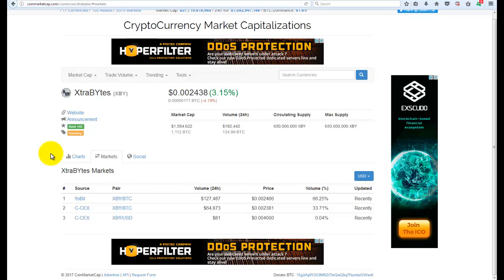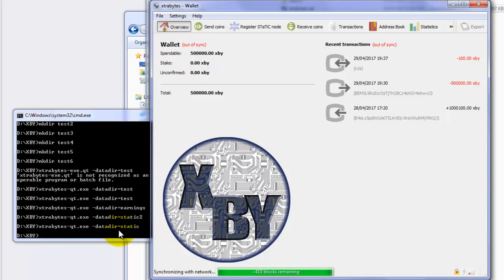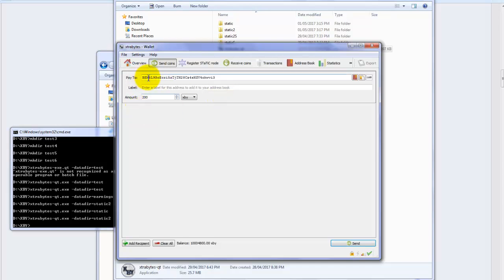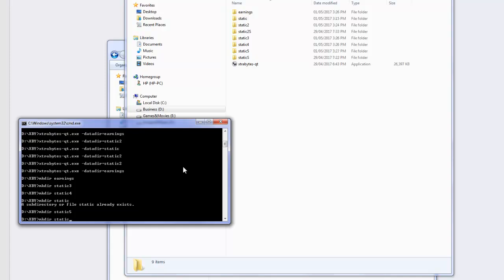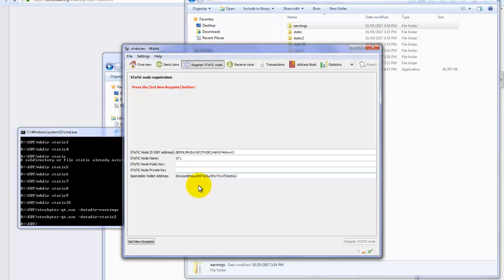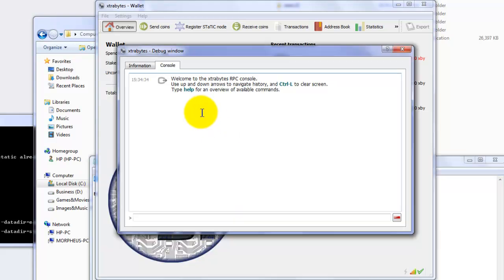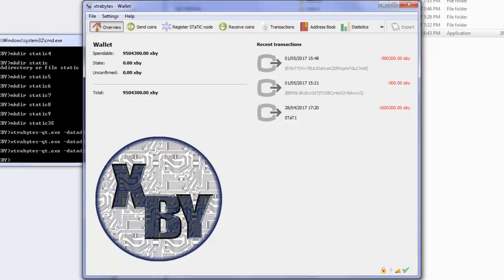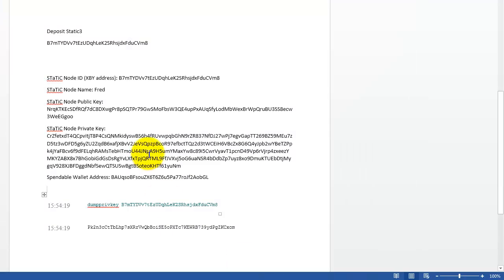XtraBYtes STaTiC Setup V1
A very poor (many mistakes) set up instructions video for your XtraBYtes STaTiC setup...

This is temporary... I will do another one. But this needs to be loaded now to save time and it also shows some common mistakes to avoid. So, I thought it was good to put this up.